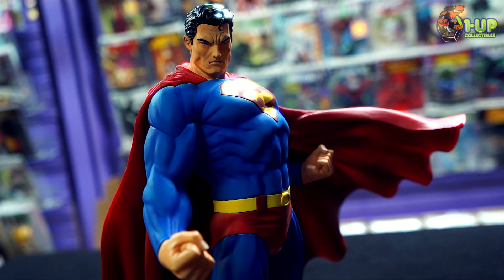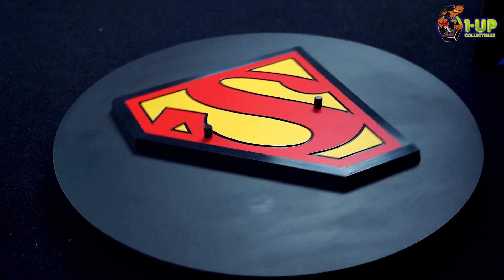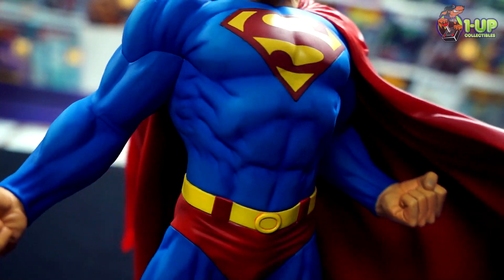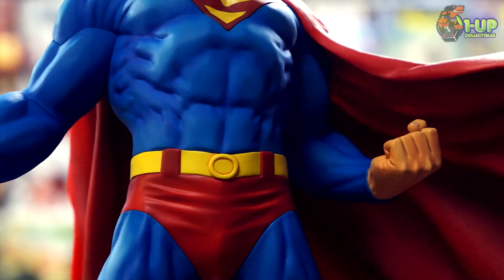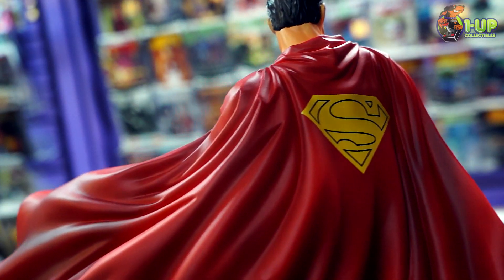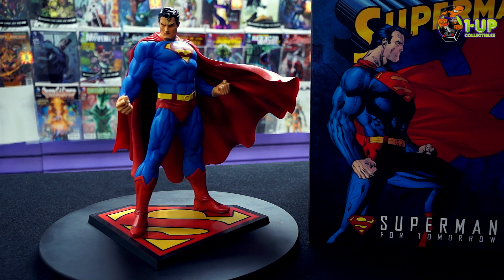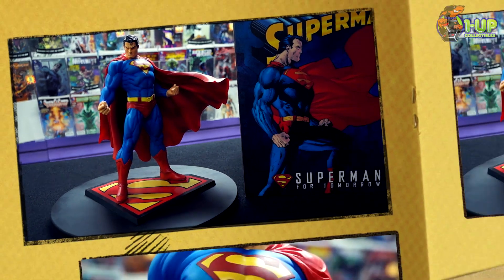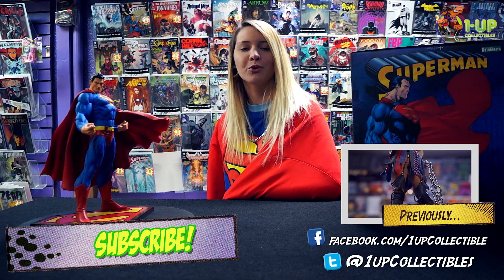UNBOXED: Kotobukiya DC Comics Superman for Tomorrow Statue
Kotobukiya DC Comics Superman for Tomorrow ArtFX Statue

From Kotobukiya. Following the recent releases of classic DC Comics characters in the full size ARTFX Statue scale (including Batman Black Costume and The Joker), Kotobukiya returns to the Man of Steel himself for a special presentation portraying an iconic appearance: SUPERMAN FOR TOMORROW. "For Tomorrow" is most famous for its incredible artwork by DC superstar Jim Lee and that is the inspiration for this all new statue. Superman stands in one of his most iconic heroic poses, standing tall with legs apart and hands balled into fists at his sides. The Man of Steel is vigilant for any threats, his head angled to the side as his enormous cape flows dramatically in the wind behind him. Superman has never looked better thanks to the highly detailed sculpt that displays his powerful physique as well as the distinctive elements of his costume, from the intricately defined muscles of his torso, arms and legs to the creases in his boots, the subtle belt and of course all of the movement and texture of the cape. "Big Blue" is resplendent in blue, red and yellow, capturing the look and feel of his traditional costume. Befitting the serious tone of For Tomorrow, Superman's angular Jim Lee artwork-inspired face captures his incredible intensity and focus while still including the required spit curl and flowing black hair. Sculpted by Kouei Matsumoto (who also sculpted the Batman Black Costume ARTFX), Superman stands nearly 12 Inch tall in the ARTFX 1/6th scale. An absolute must for any fan of DC Comics and the greatest superhero of all time, Superman For Tomorrow is the new definitive statue and will look amazing on your shelf by himself or alongside other Kotobukiya ARTFX releases.

Get your DC Comics Superman for Tomorrow 1:6 Scale ArtFX Statue